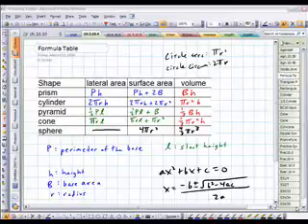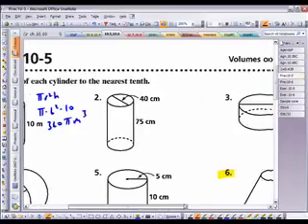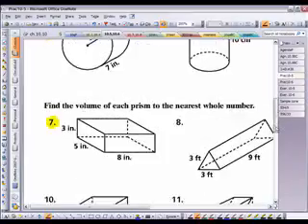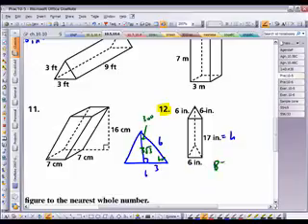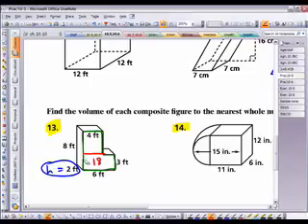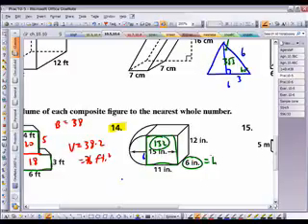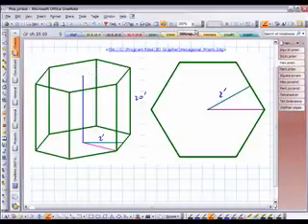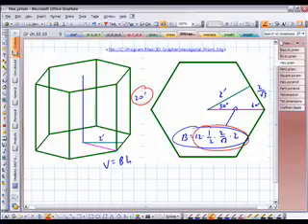volume prisms, cylinders